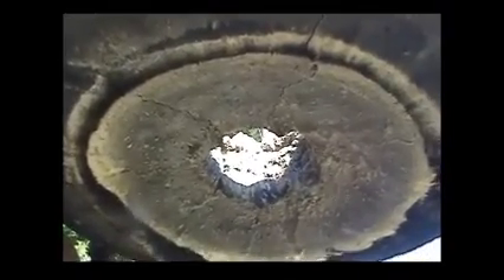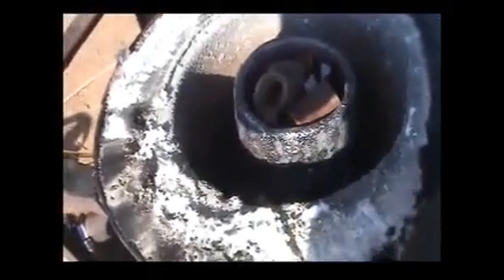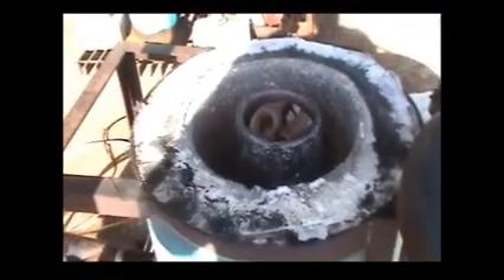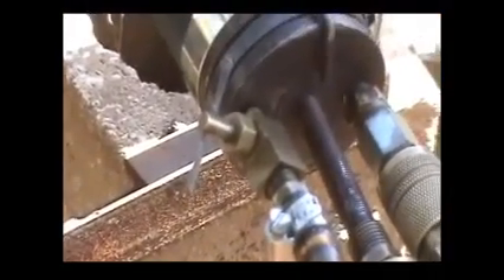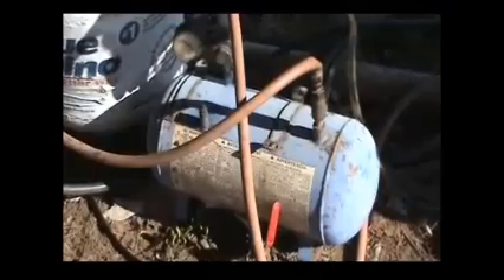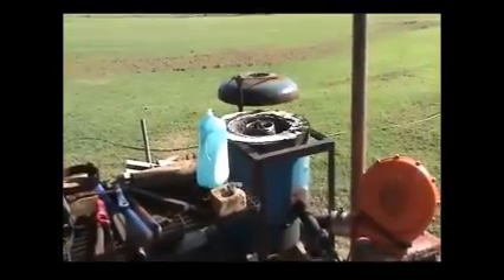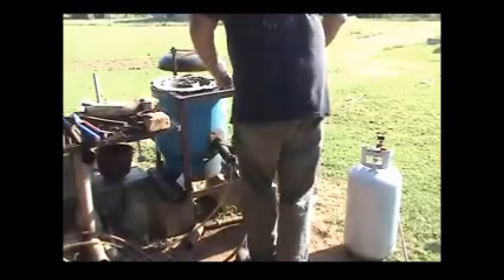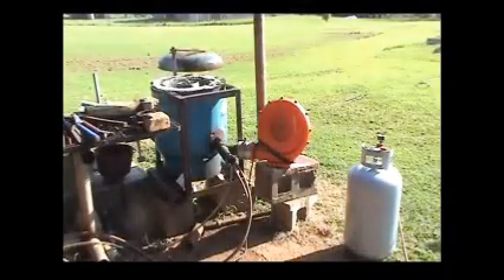Cast Iron Melt 2 8 5 15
Description; melted some cast iron for some ingot molds